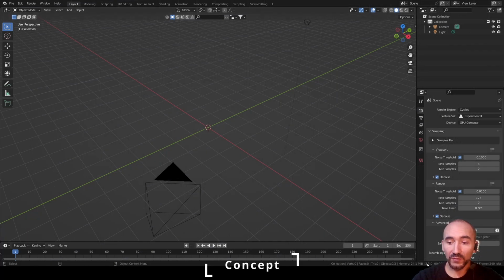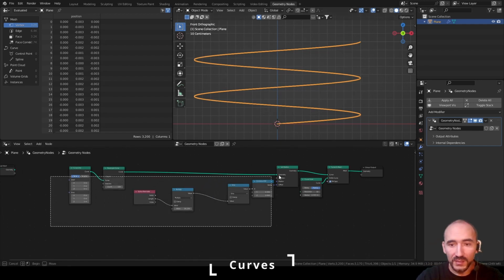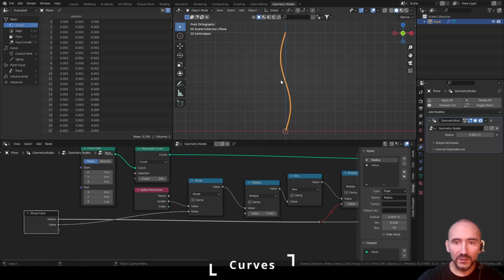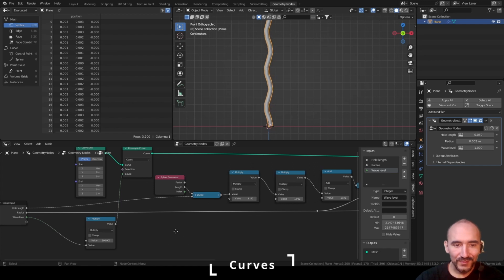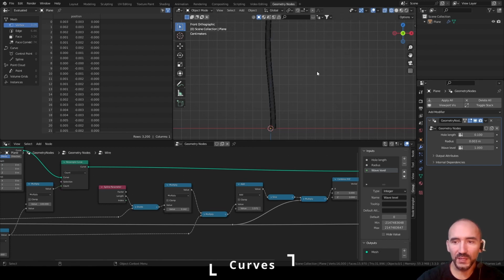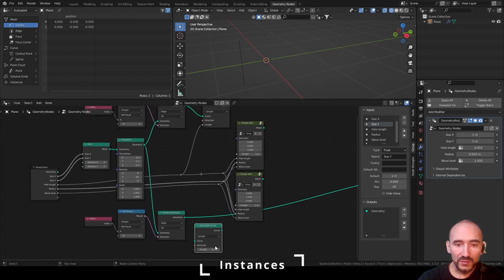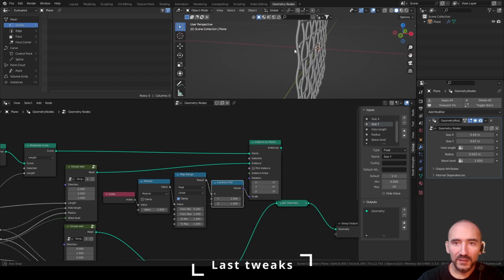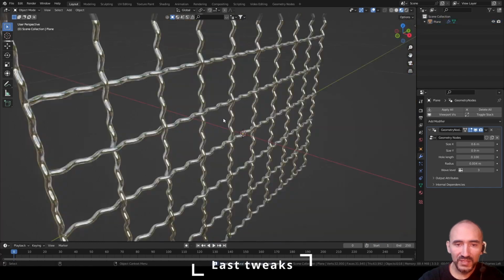Procedural wire netting type 1/8 in Geometry nodes - Blender tutorial ENG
Many research but no results so I decided to create this series to have some available assets about wire netting using Geometry nodes in Blender 3.3.0, for me and for you. (wire mesh, metal mesh, metal netting)

The blend file also contains the shading network and the animation of the preview.

00:00 Intro
00:15 Concept
00:45 Curves
13:13 Instances
18:00 Last tweaks
22:51 Outro